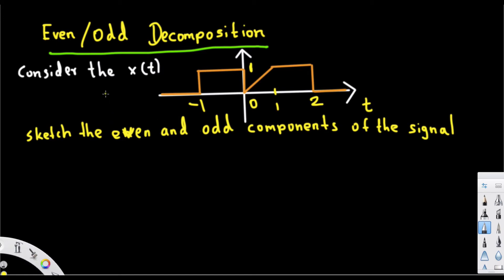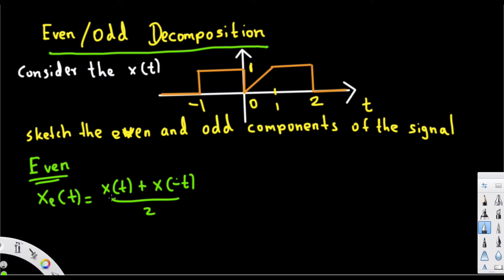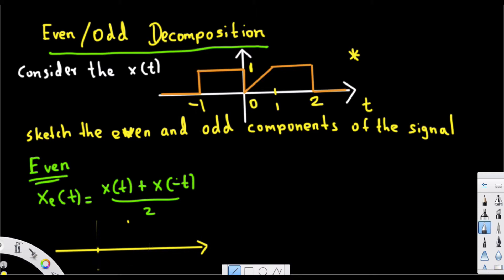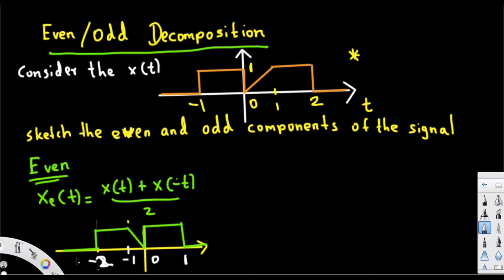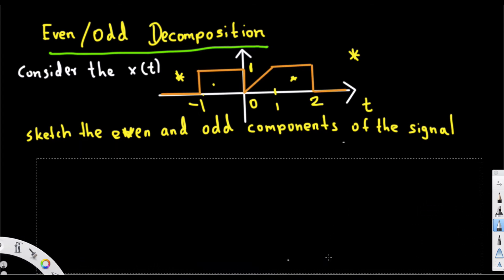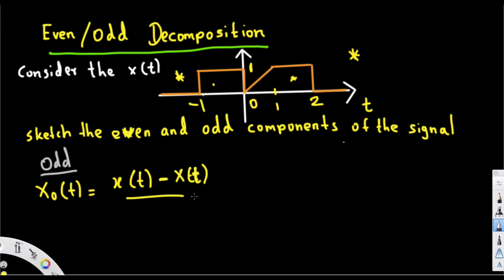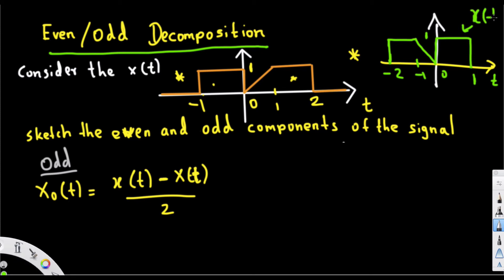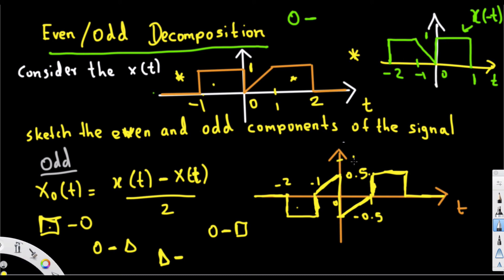Even and Odd Decomposition of a Signal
We know that any continuous-time signal can always be decomposed into a sum of even and odd components, e.g. it can always be written as x(t) = xe(t) + xo(t) where xe(t) is an even signal and xo(t) is an odd signal.

A specific continuous-time signal x(t) is sketched in this video example, and then the equations for xe(t) and xo(t) are used to find the even and odd signal components of the signal.